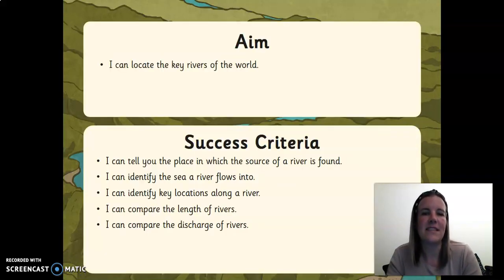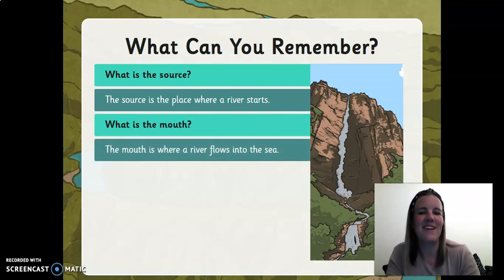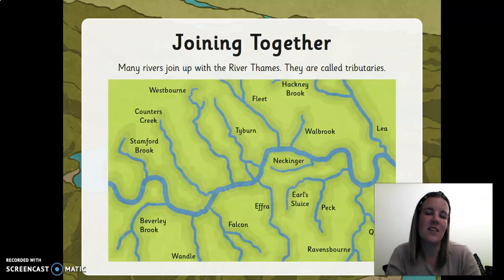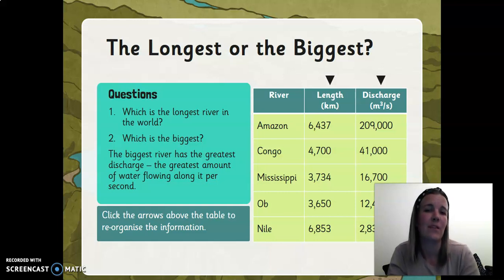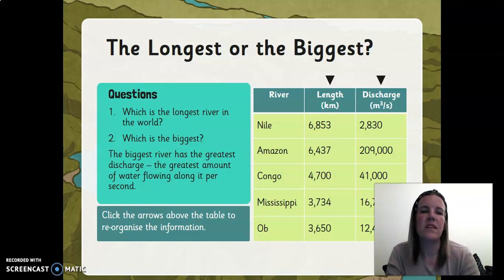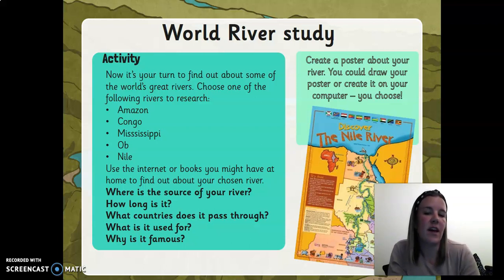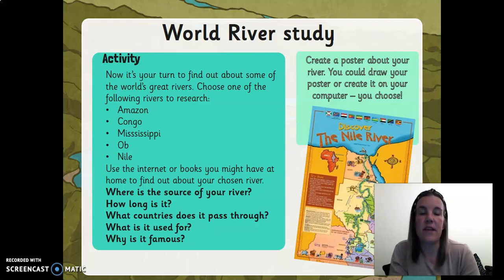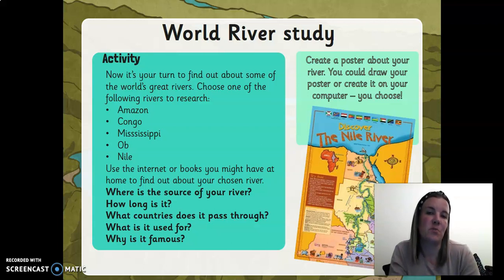Year 4 Week 8 Geography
Miss O'Donnell shows you how to be successful with your geography learning this week. Find the task information sheet using the google drive here: